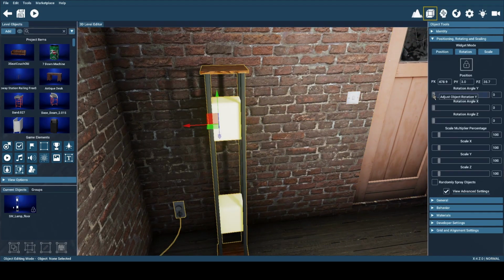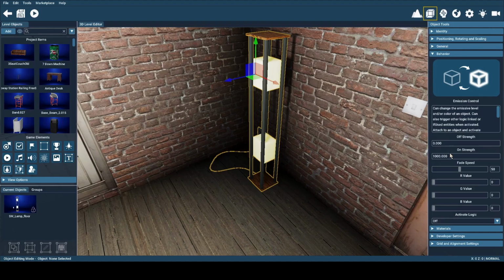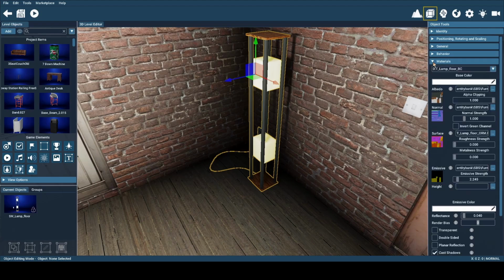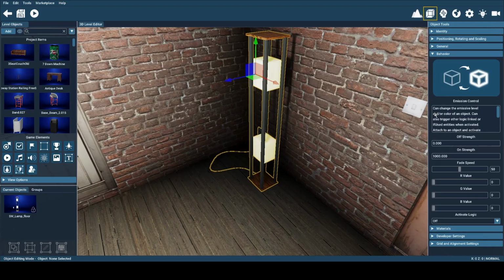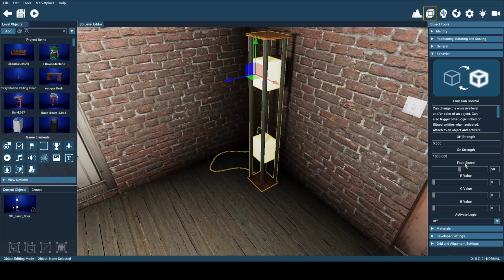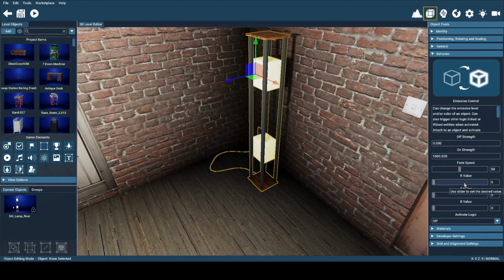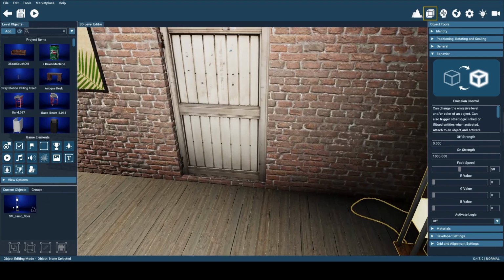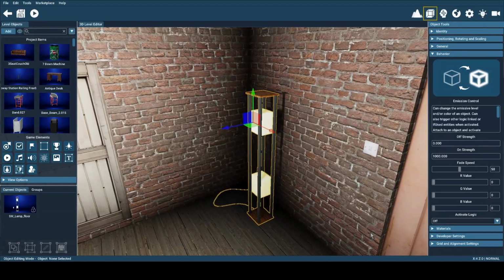GameGuru Max Tutorial - Emission Control Behavior Explained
In this tutorial, we take a look at the Emission Control behavior in GameGuru Max — a powerful feature that lets you toggle emissive textures on objects to create glowing effects when activated or deactivated.

In my example, I use it to turn a lamp on and off, but this behavior can be applied to any object with an emissive texture, which is perfect for lights, screens, indicators, or magical effects.

You’ll learn how to:
✅ Control an object’s emissive glow dynamically
✅ Change emissive colors to fit your scene’s mood or style
✅ Activate or deactivate other objects when the emissive object is toggled

💡 Example Uses:

Lamps, neon signs, or glowing buttons that react to player input

Sci-fi control panels or energy cores that change color when powered

Decorative or environmental lighting that responds to gameplay events

Enhance your environments with subtle or dramatic lighting effects that make your game world feel more alive and interactive.